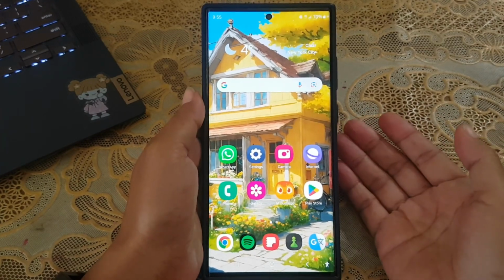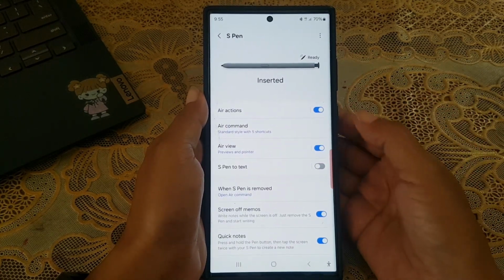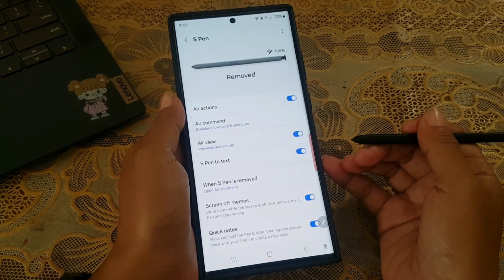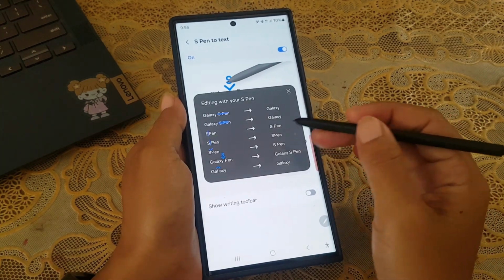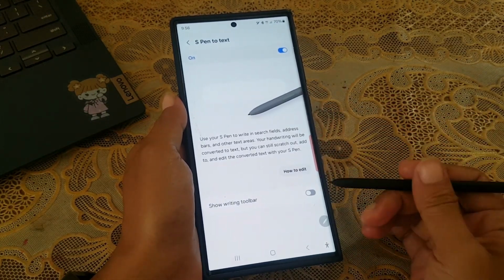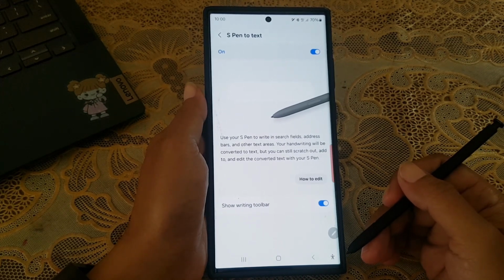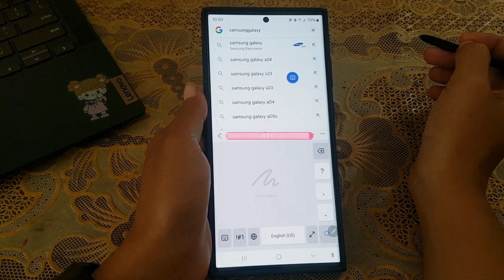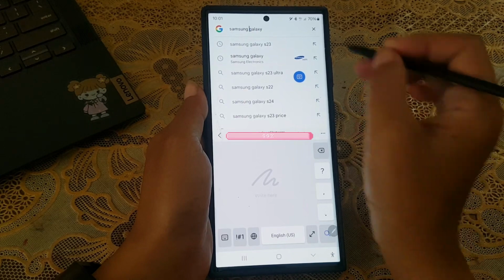Samsung Galaxy S23 Ultra : How to enable the S Pen to text feature and use it with your S Pen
In this video, you will find the steps on how to enable the S Pen to text feature and use it with your S Pen in Samsung Galaxy S23/S23+/S23 Ultra.

To enable the S Pen to text feature and use it with your S Pen, do the following steps:
- tap "S Pen". Alternatively, you can go to this menu by removing your S Pen to open up the air menu and then tap the settings icon
- to enable air view feature, tap the grey on/off switch next to "S Pen to text". When the switch turns blue, it means that this option is on
- if needed, you can change the setting of this feature by tapping "S Pen to text"
- tap How to edit button to see how you can do editing with your S Pen, such as how to erase some text, insert or remove space between letters, and insert a letter between words
- here, you can also enable the option to show writing toolbar while you're using S Pen to text feature by tapping the grey on/off switch next to "Show writing toolbar" to enable this option. When the switch turns blue, it means that this option is on

To see how this feature works, do the following steps:
- go to a screen where you can type something, as the example, you can use this feature while searching something in the Google search
- open Google search
- write something in the search field with your S Pen
- you can see that your handwriting will be converted to text. If needed, you can also edit the text with the S Pen, such as insert a space or delete some text

As a note, you can use this feature in search field, address bars, and other text areas